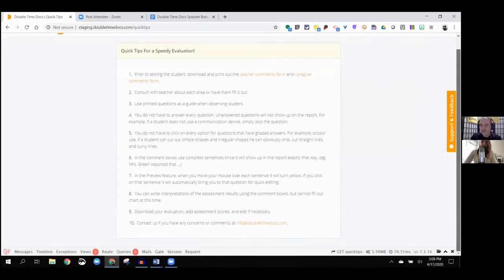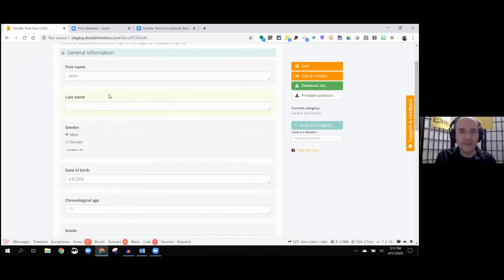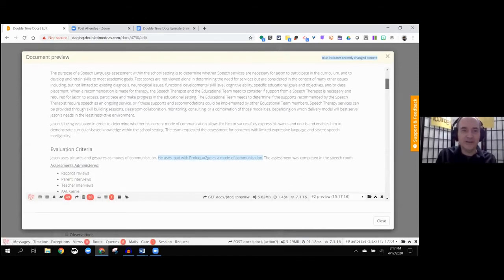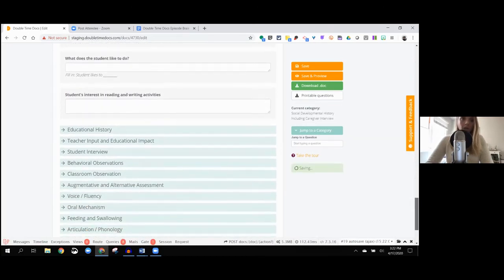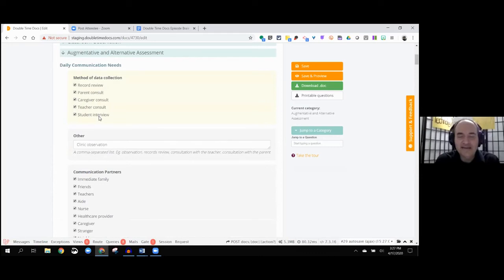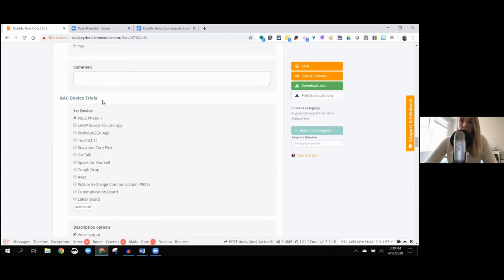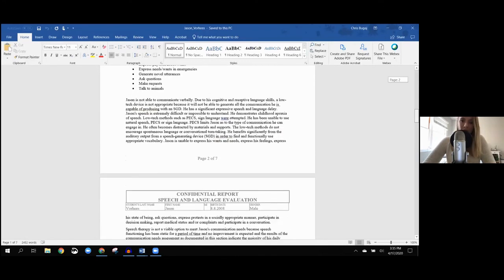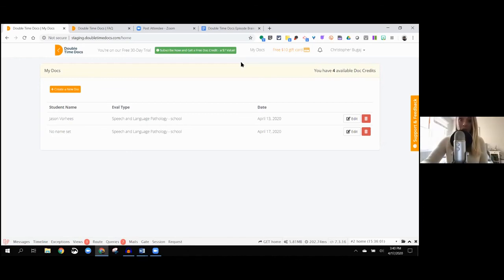Teaching With Tech: Double Time Docs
Double Time Docs Teaching With Tech Episode from the Talking With Tech Podcast. Rachel and Chris review the entire website discussing ways this report writing software saves time and money.